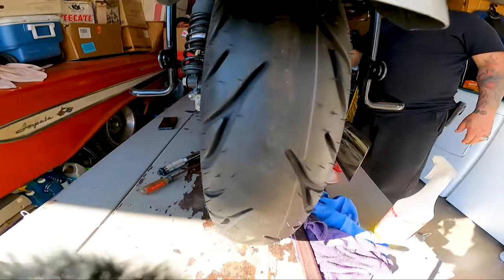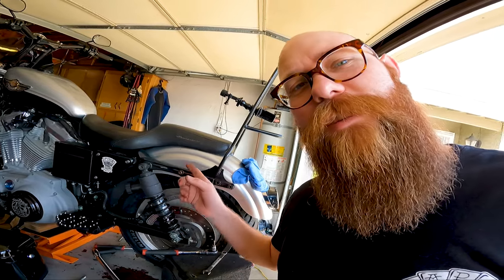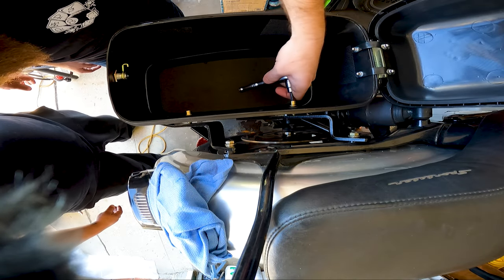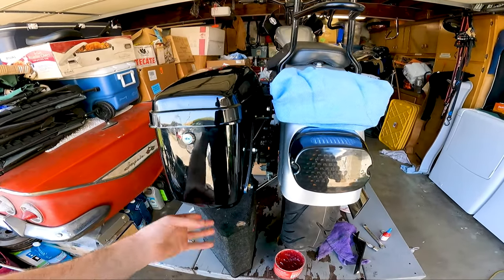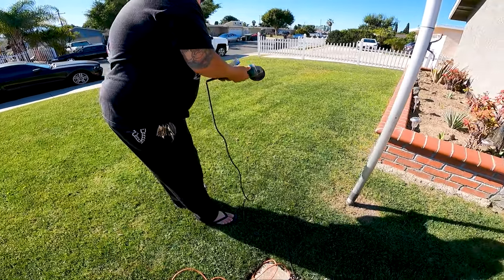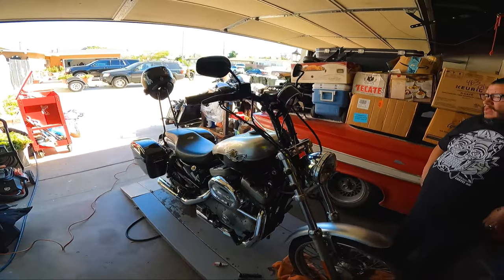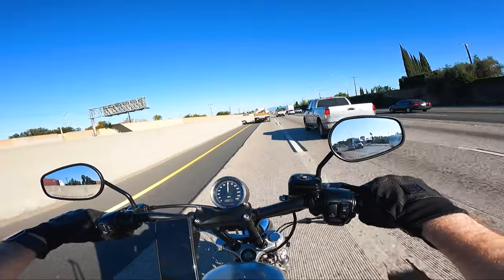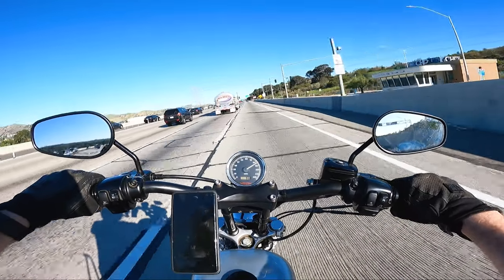Let's Mount Some $80 Amazon Hard Bags!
My old leather saddlebags weren't cutting it, so why not try out some cheap amazon bags?

These bags (price raised to $105)
My Stuff:
Single Gauge Mount
La Choppers T Bar Gauge Mount
10" Biltwell Risers
Biltwell Tracker bars
Performance Machine Grips
Laydown License Plate
Moto Pegs
Passenger Mini Moto Floorboards
Cheap Bluetooth (pair)
Helmet Mic
Quad Lock Bar Mount
Locking Pin Keepers (Super cool)
Vlogging Mic

Instagram.com/ZozzerRidez